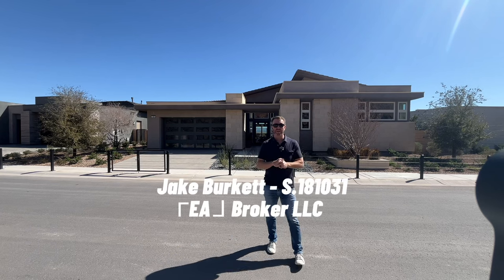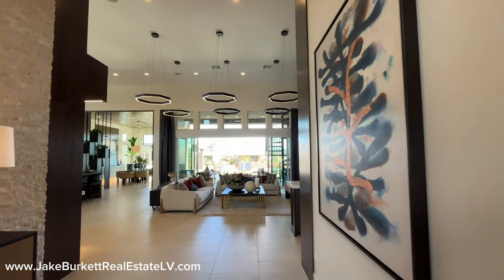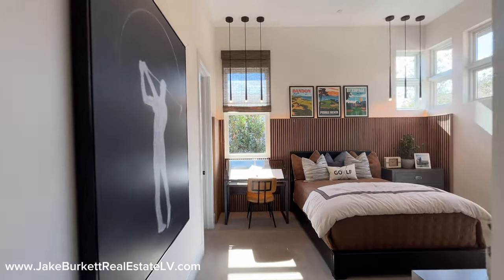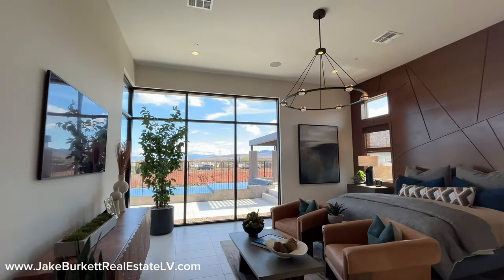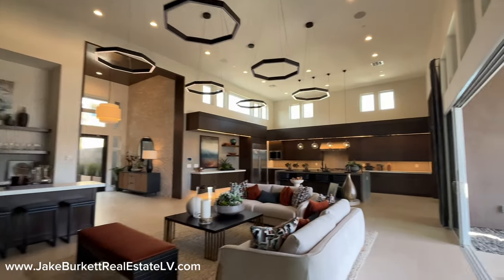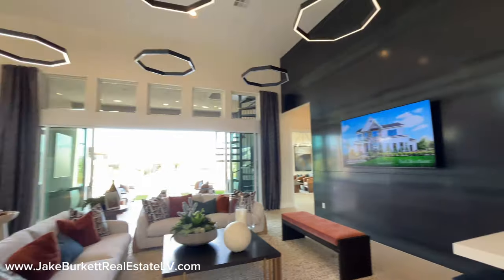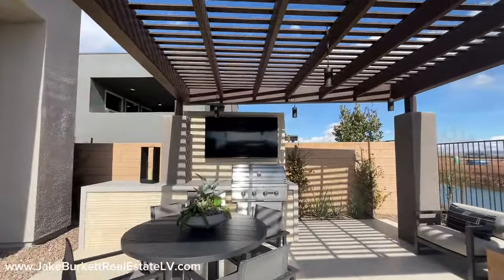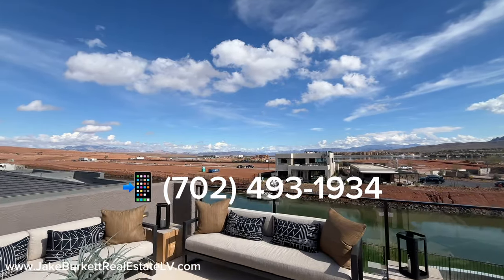Elegant | Modern | Vinci | Luxurious House For Sale Las Vegas | 3,468 SqFt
Offered by Toll Brothers, the Vinci floor plan at Bella Strada located in Lake Las Vegas, Henderson.  Base price of the floor plan is $1,176,995 for the Transitional Elevation. $1,186,995 for the Modern Elevation (shown). $1,196,995 for the Mid-Century Modern Elevation.  3,468 sqft, 3-4 bed, 3-4 full bath, 1 half bath, 3 car garage, optional private dock. Monthly HOA LLV Master $246 | Bella Strada $140 (est). SID $17,016.38 billed bi-annually $635.14 (est).  Home site reservation $1,000 48-hr hold to accomplish the loan pre-qual and structural options selections. Earnest Deposit (EMD) is 5% of base price, 20% of lot premium, 20% on all options up to 35%.  Options over 35% require 100% deposit.

The Vinci is a stunning private oasis with exceptional gathering spaces and quiet retreats. The impressive front courtyard flows through the beautiful foyer to the expansive great room and casual dining area, with a desirable covered patio beyond. Adjacent, the well-appointed kitchen offers a large center island with breakfast bar, plenty of counter and cabinet space, a thoughtful butler pantry, and an ample walk-in pantry. The palatial primary bedroom suite is complemented by an enchanting fireplace, a spacious walk-in closet, and a regal primary bath with dual vanities, a large soaking tub, luxe shower and drying area, and a private water closet. Secondary bedrooms feature walk-in closets and private baths. Additional highlights include a secluded flex room off the kitchen, centrally located laundry, a convenient powder room and everyday entry with drop zone, and additional storage throughout.

Thank you for joining us @JBRE  on another home tour featuring homes for sale in Las Vegas, an over view of the housing market and how to invest in real estate. If you are a first time buyer or have bought and sold multiple homes, we want to hear from you.

All INFORMATION IS RELIABLE BUT NOT GUARANTEED. ALL PRICING SUBJECT TO CHANGE  Jake Burkett with Real Broker Lic# S.0181031 is licensed real estate salesperson in the State of Nevada, USA. Information in these videos is of the opinion of Jake Burkett.  When making financial, construction or engineering decisions you should consult with a subject matter expert. Linked items may create a financial benefit for Jake Burkett®. Any use of other media is by fair-use only.

housingmarket homesforsale realestate realestateinvesting realestateagent firsttimehomebuyer homesforsalelasvegas homesforsalehenderson homesforsalesummerlin realestate broncorealtor jakeburkettrealestate lasvegasrealestate homes for sale Las Vegas. houses for sale Las Vegas. homes for sale henderson. houses for sale henderson. homes for sale summerlin. houses for sale summerlin. relocating. relocation. moving to Las Vegas. new homes for sale. real estate. real estate agent. las Vegas real estate agent. home for sale Las Vegas. home for sale summerlin. Las Vegas real estate. new homes for sale. real estate investing. realtor. investing. new houses for sale.